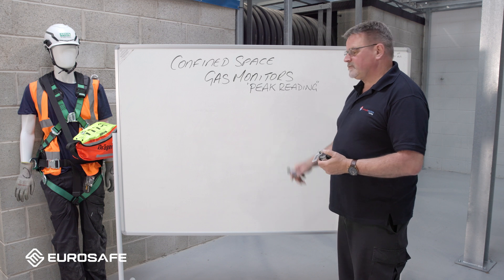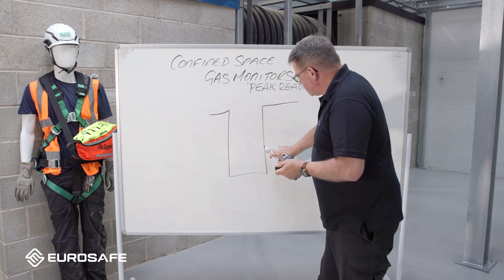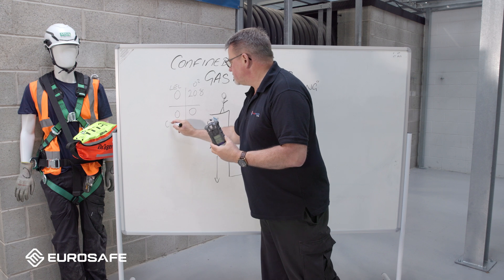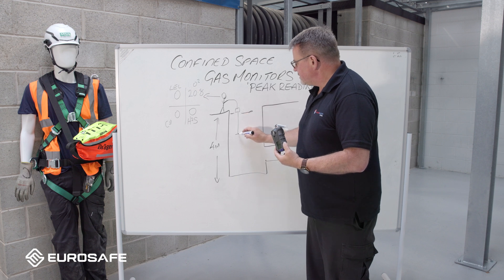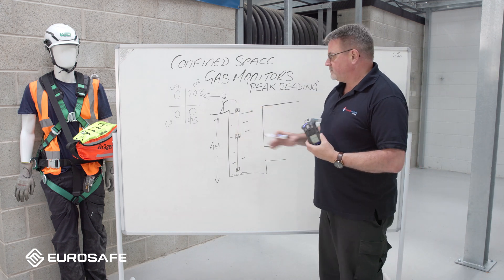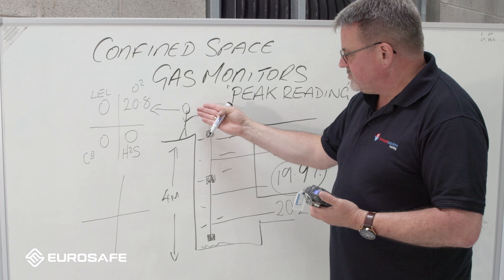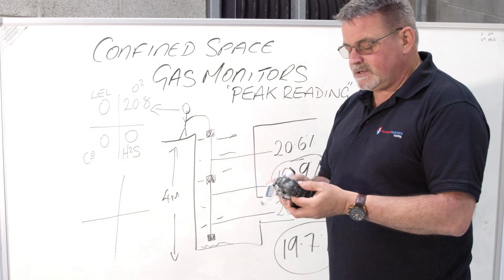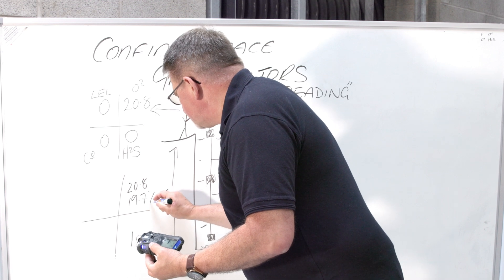8/10 - Gas Monitors - Understanding Peak Readings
In this video, Steve Wood, the Eurosafe trainer, explains how to understand gas monitor peak readings.